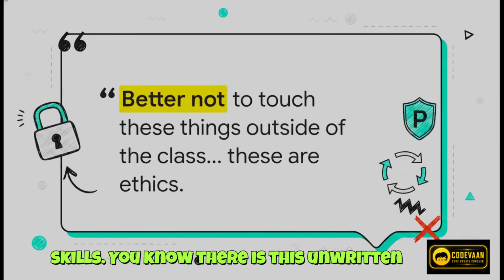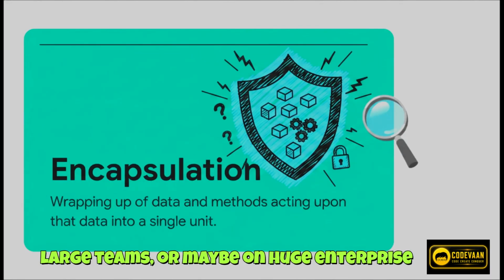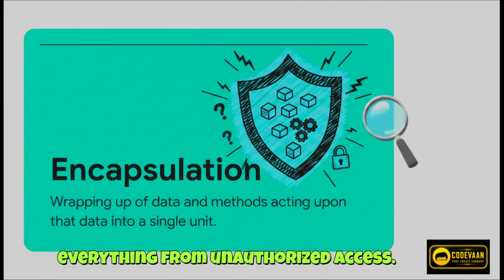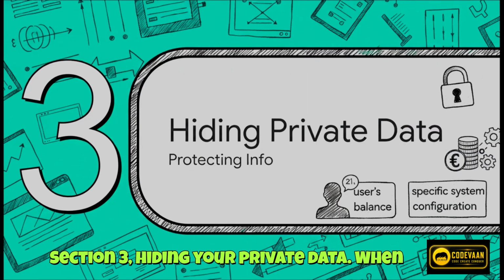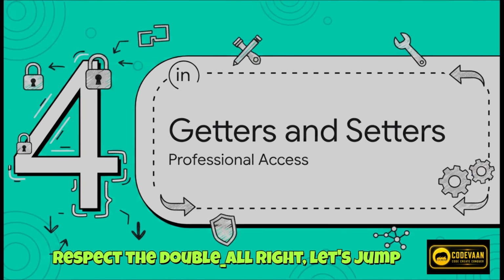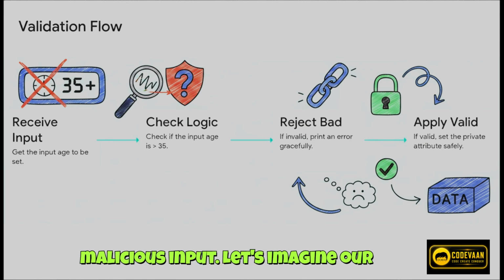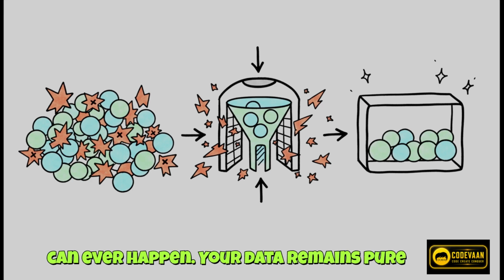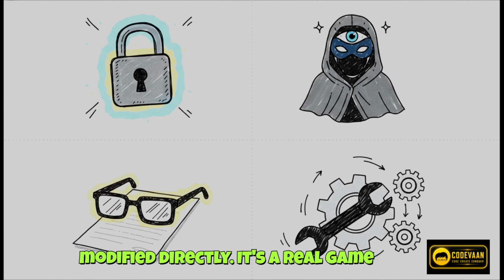Why Professional Developers Use Encapsulation | OOP Concepts Explained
🔥 Why do professional developers use **Encapsulation** in Python?
Because one small mistake can expose sensitive data and completely break your application. 😨

In this video, you’ll master one of the most important Object-Oriented Programming concepts in Python — **Encapsulation** — explained with real-world examples, animations, beginner-friendly coding demos, and practical projects.

Whether you're learning Python, preparing for interviews, or building real applications, this tutorial will help you write safer, cleaner, and more professional code. 🚀

💡 What You’ll Learn:
✅ What Encapsulation really means
✅ Public vs Protected vs Private members
✅ Getter & Setter methods explained
✅ Data protection in Python
✅ Name Mangling in Python
✅ Real-world ATM project example
✅ Encapsulation vs Abstraction

🔥 Real Examples Included:
✔ Bank Account System
✔ Student Age Validation
✔ Secure Data Handling
✔ Controlled Access with Setters & Getters

🛡️ Why Encapsulation Matters:

* Protects sensitive data
* Prevents invalid updates
* Makes code cleaner
* Improves maintainability
* Used heavily in real-world software development

👨‍💻 Perfect For:

* Python Beginners
* College Students
* Backend Developers
* Interview Preparation
* OOP Learners
* Software Engineers

⚡ By the End of This Video:
You’ll understand how professional developers protect application data and build secure Python applications using Encapsulation.

🚀 If this video helps you:
💬 Comment your favorite OOP concept